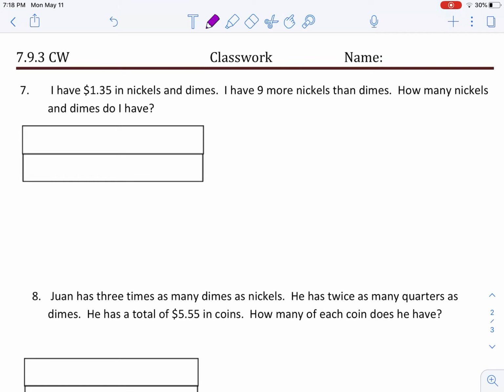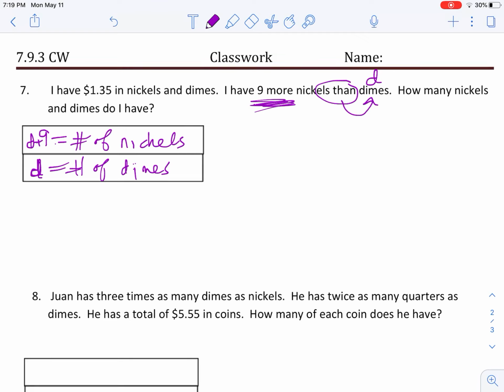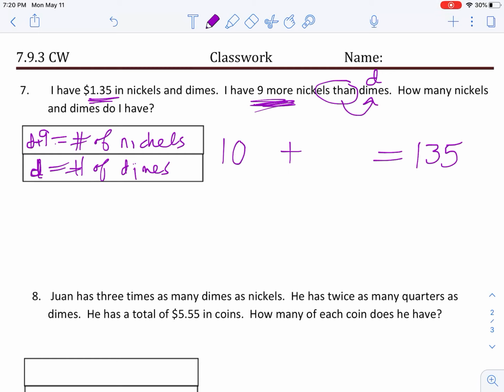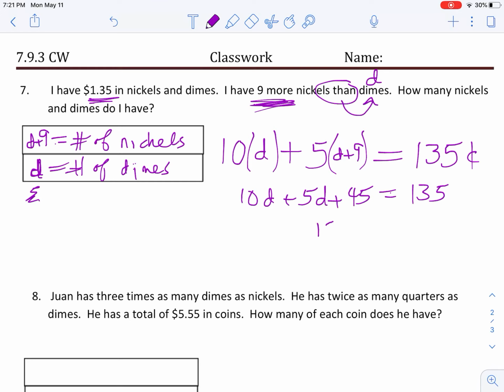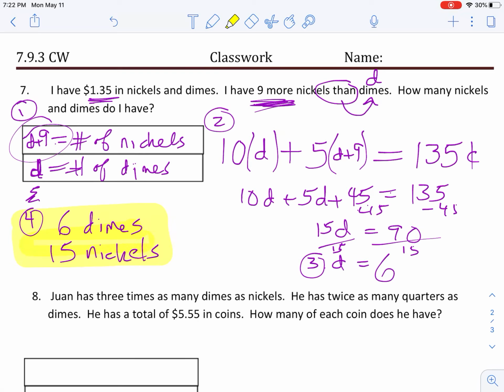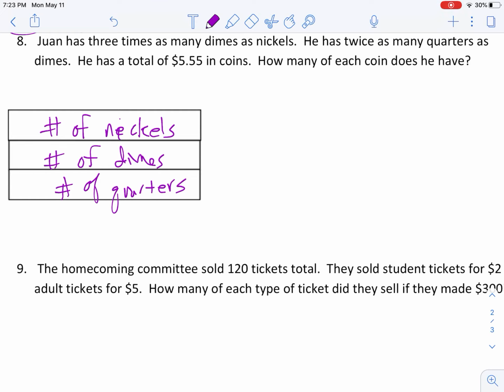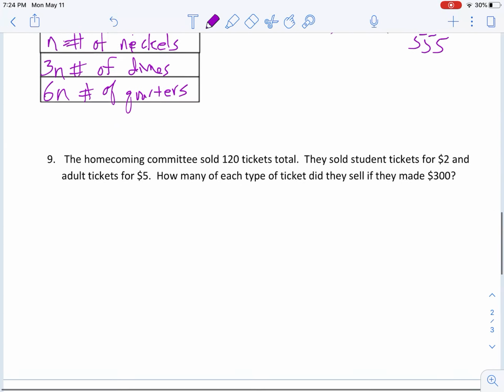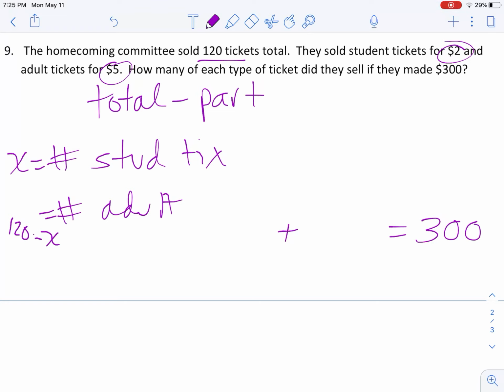7E Unit 9 Word Problems Coin Practice Probs